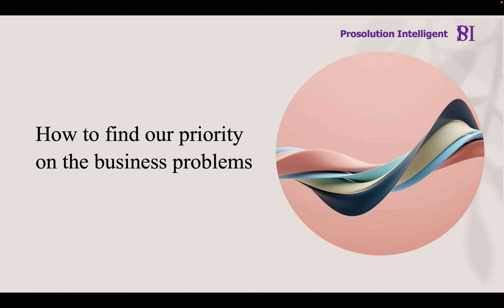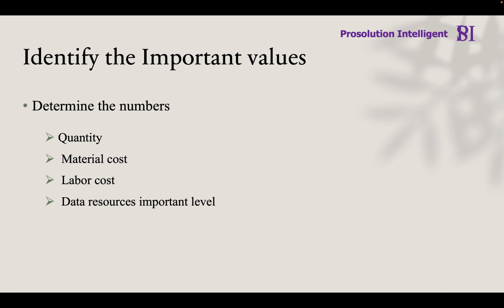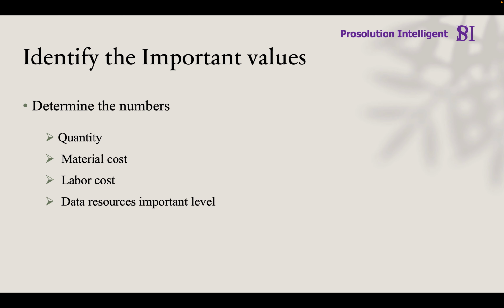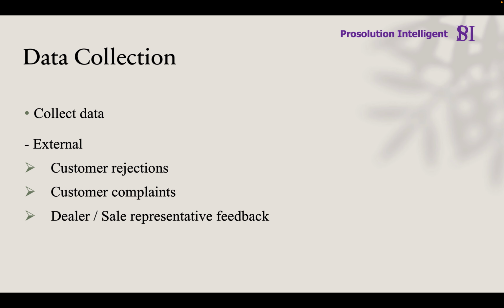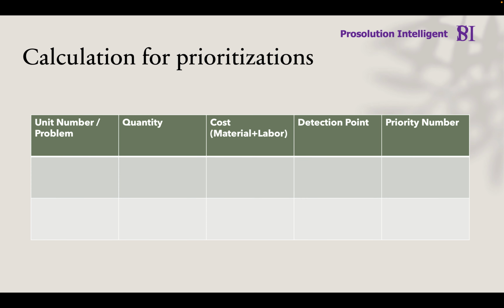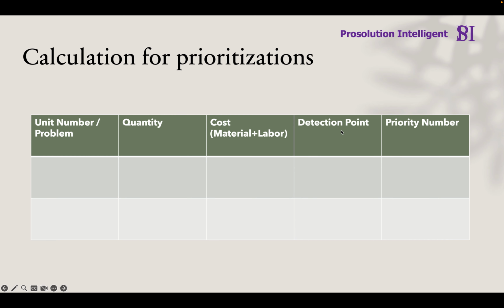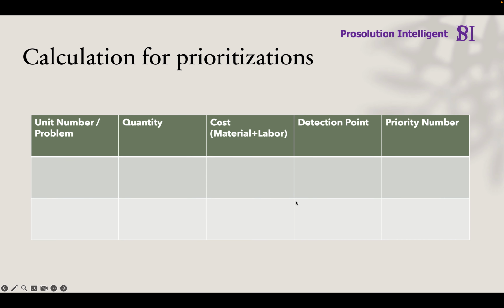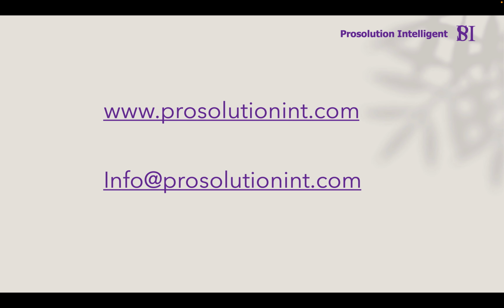How to find the priority for the business problems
This presentation would propose a method to businesses to find the priorities for the business problems